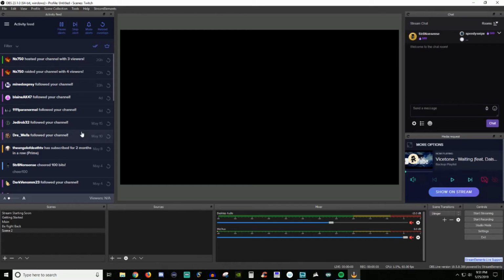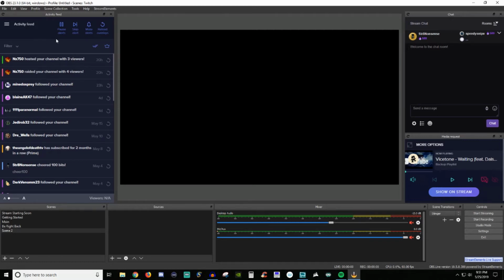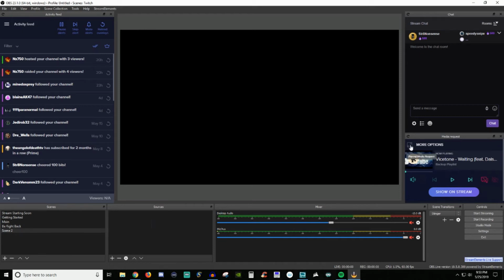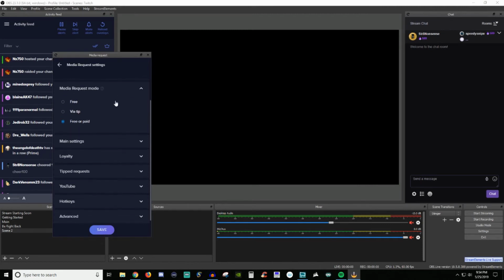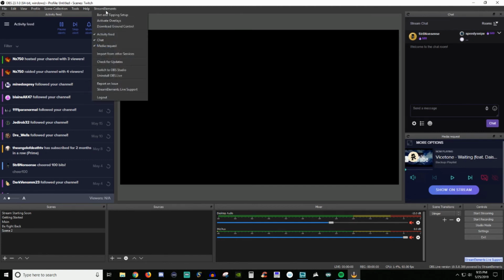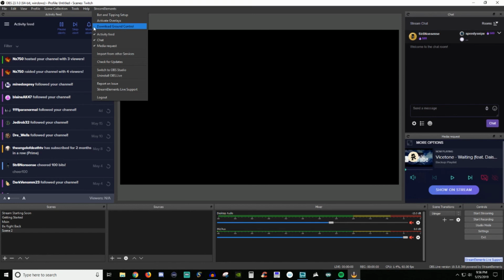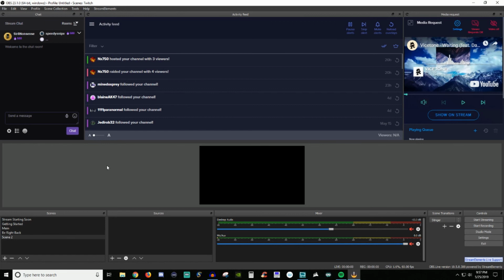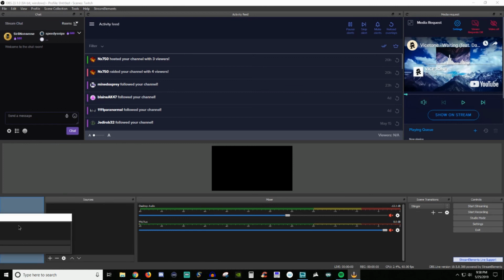In-depth look at OBS.Live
OSB.Live brings important Stream Element features into OBS Studio. In this video I do an in-depth walkthrough of the features for OBS Live.